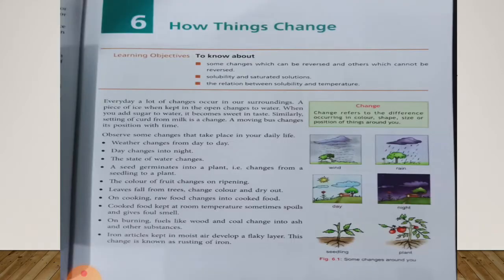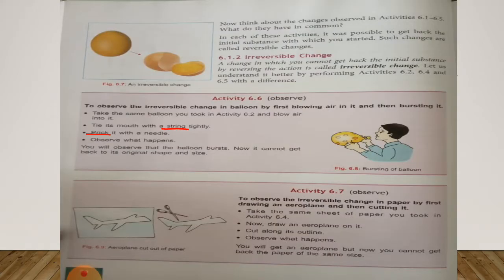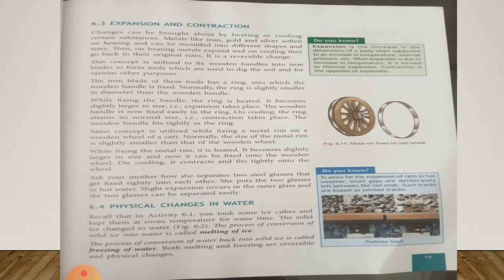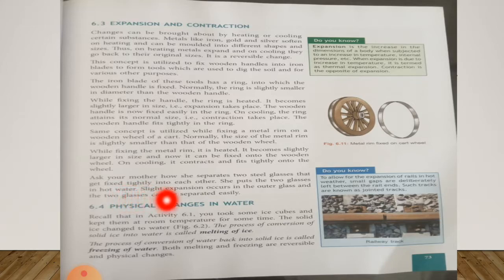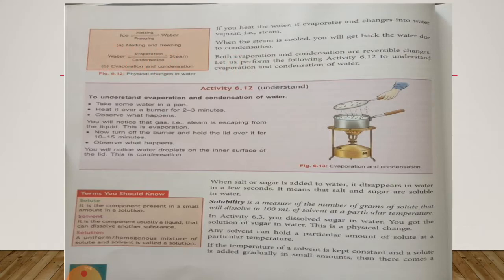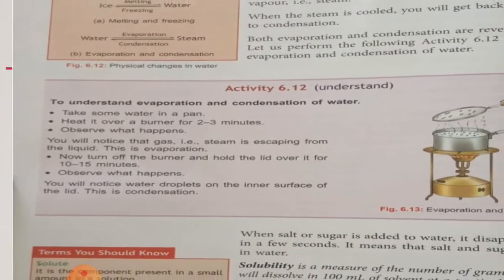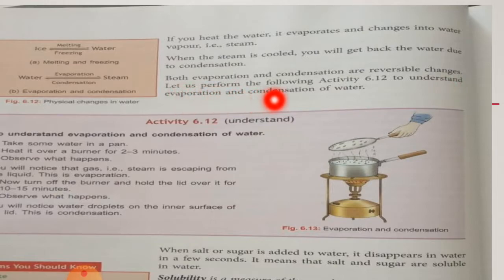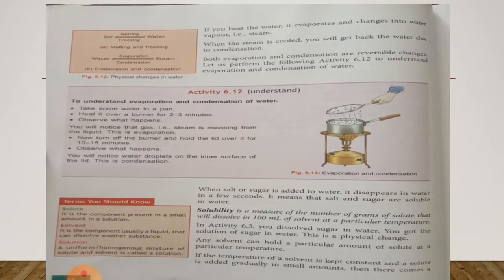Class 6 Science | Chapter 6 : How Things Change